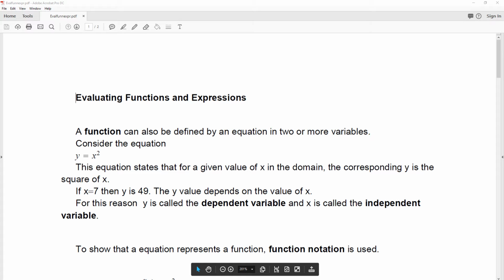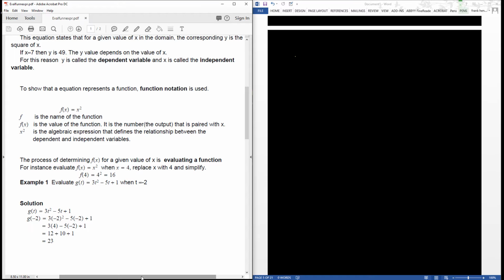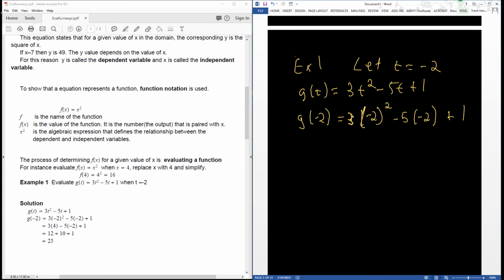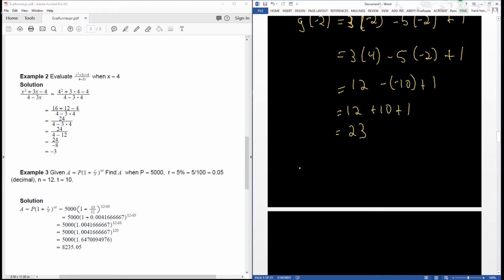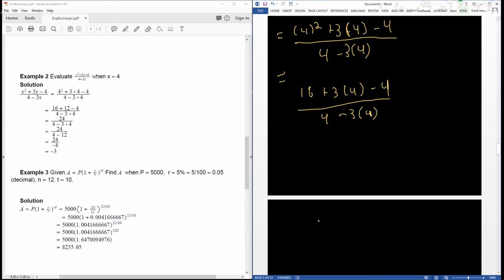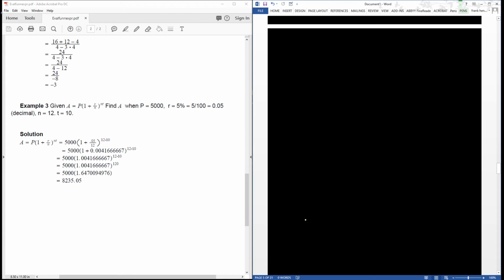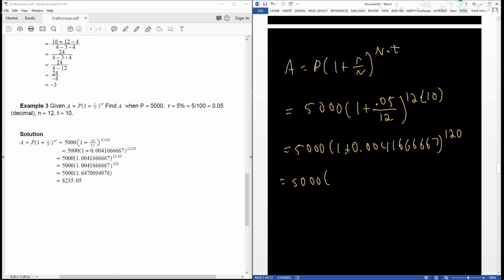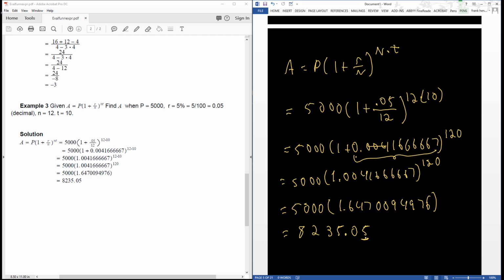Evaluating Functions and Expressions